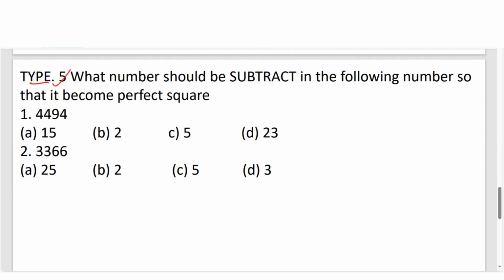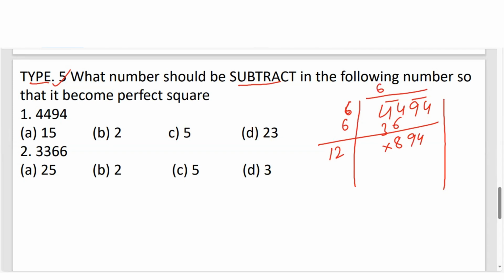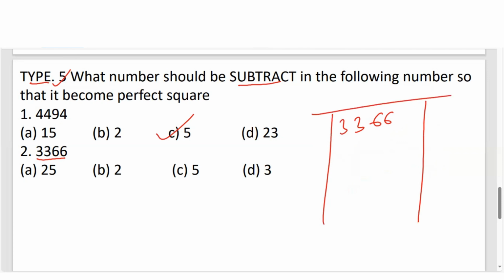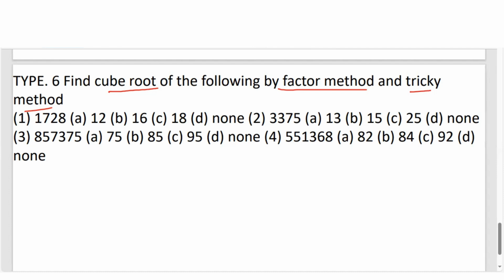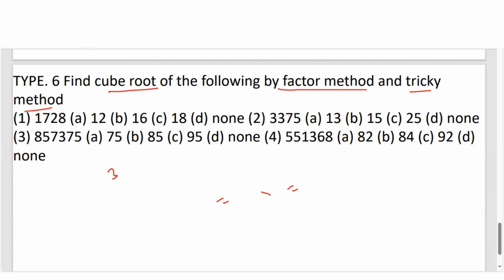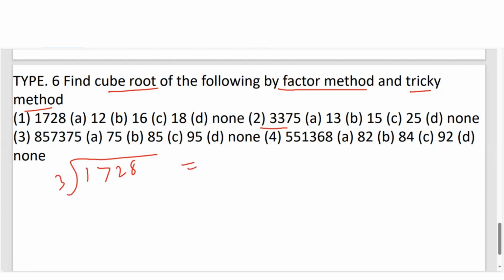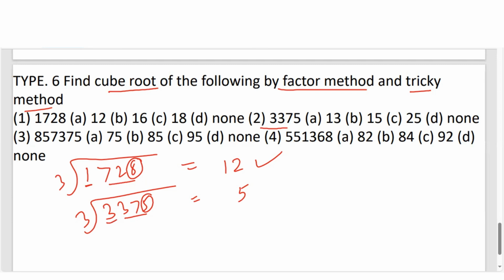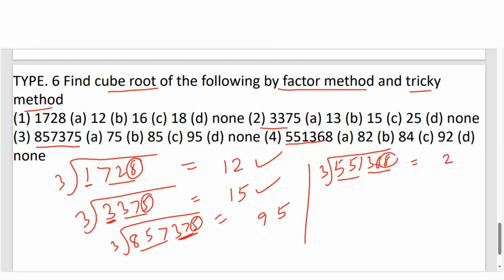QUANTITATIVE APTITUDE | SQUARE ROOT AND CUBE ROOT BASIC AND SHORTCUT PART-3